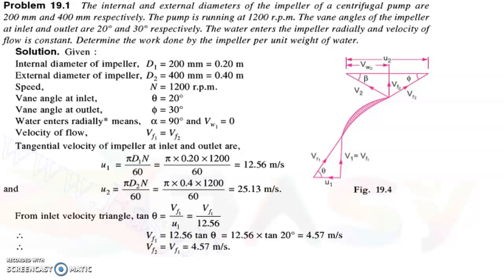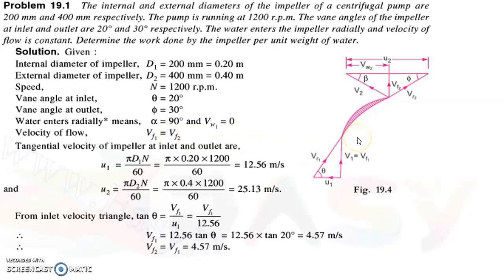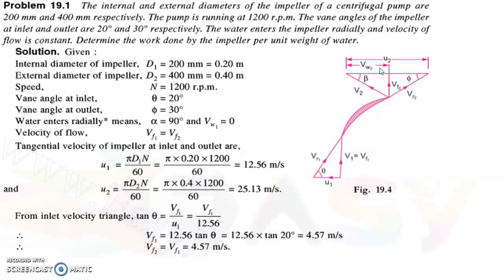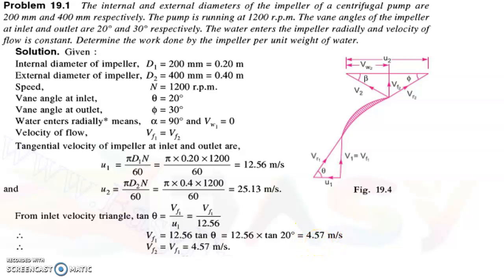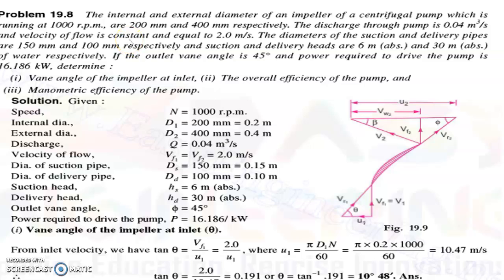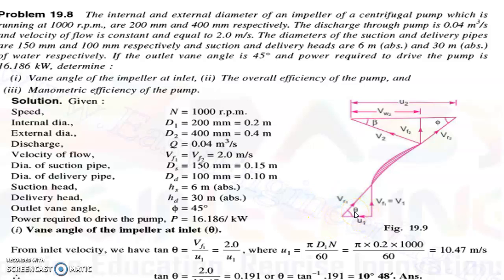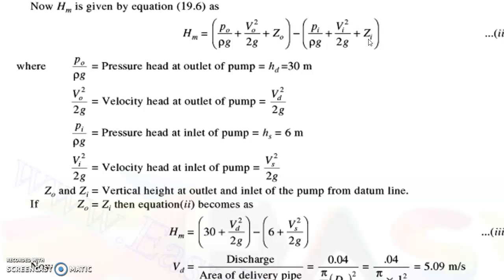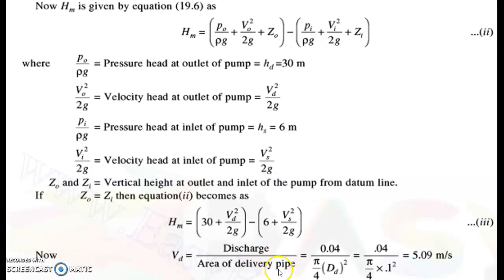Centrifugal Pump - Problems | Dr. Pratibha Kumari | ME_6Sem_Fluid_Machinery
Video lecture on "Centrifugal Pump - Problems" (Subject- Fluid Machinery; RME 601) for 6th-semester students by Dr. Pratibha, Professor, Department of Mechanical Engineering, KIET Group of Institutions.